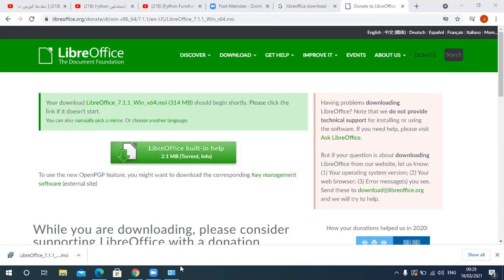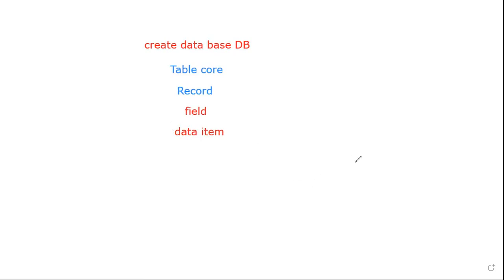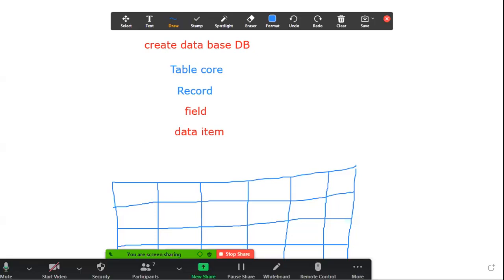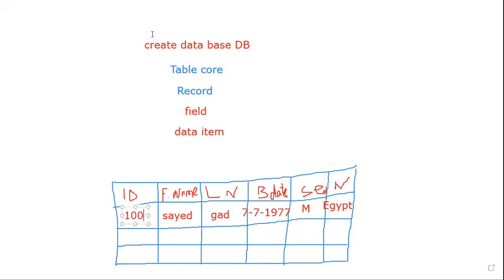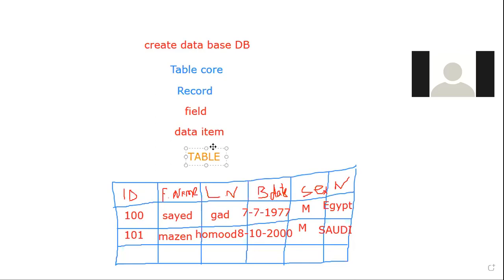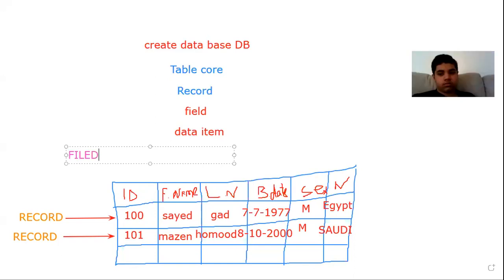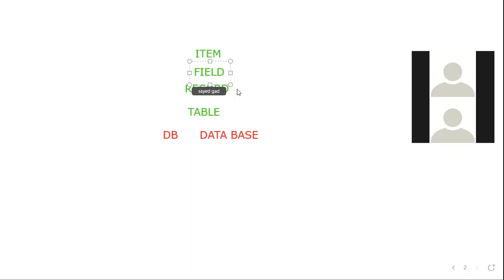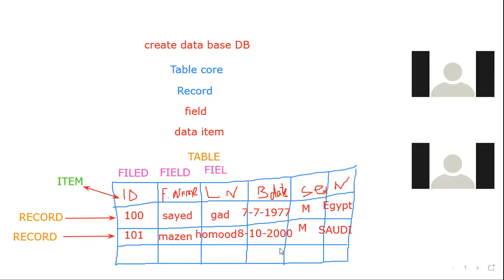Grade6 Module4 Task1 Structured Information Part1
Grade6...Module4..Task1..Structured Information
Libreoffice Base